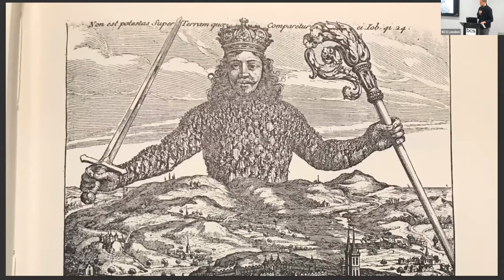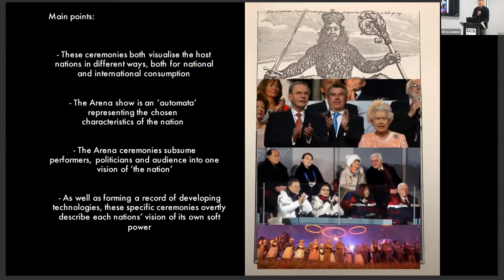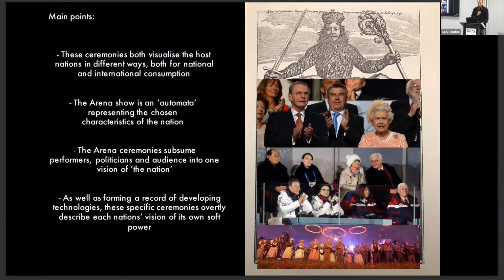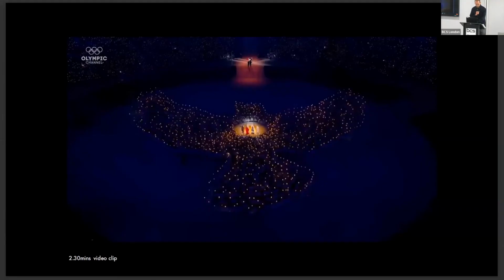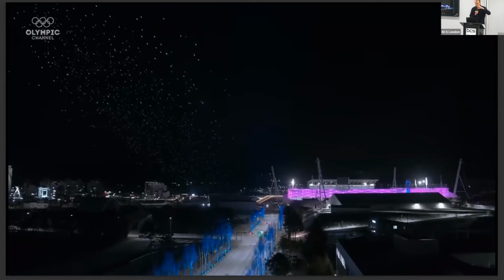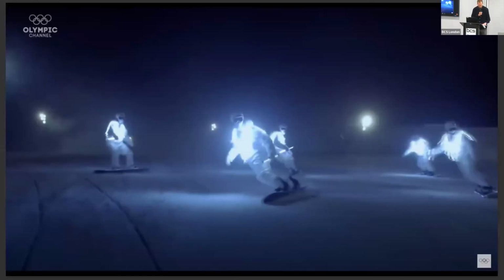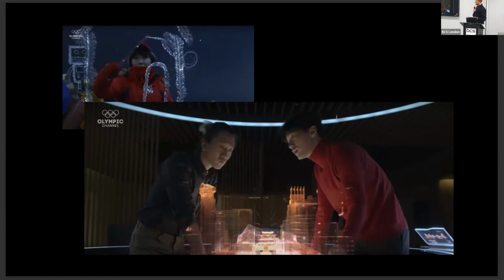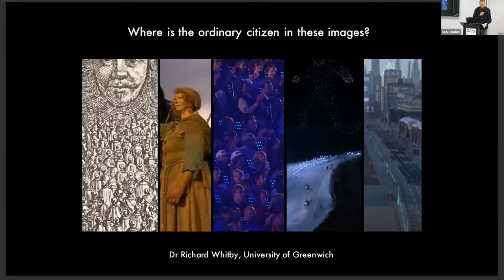Pixels to Drones: Imaging the Nation in Olympic Opening Ceremonies London 2012 and Pyeongchang 2018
Richard Whitby